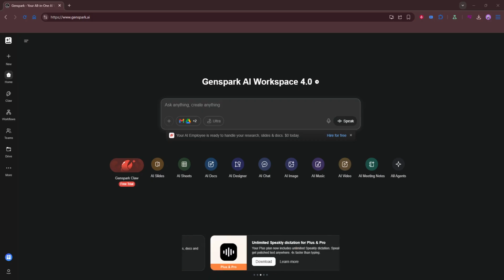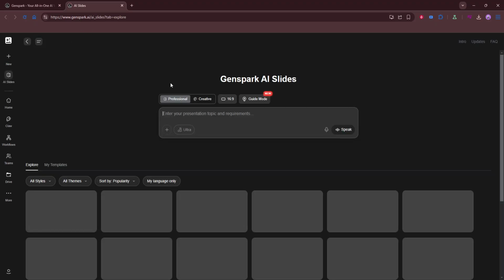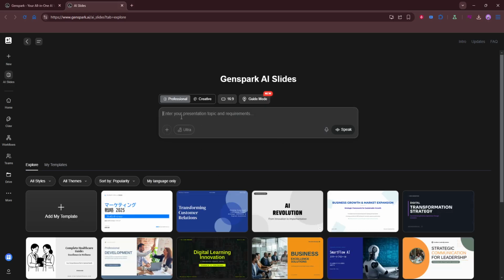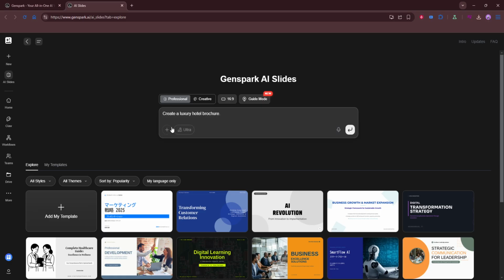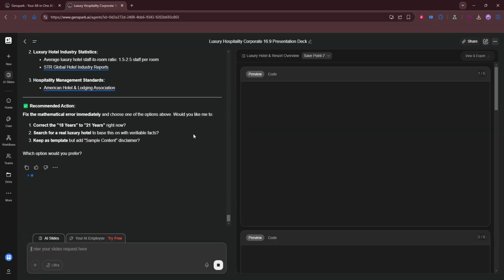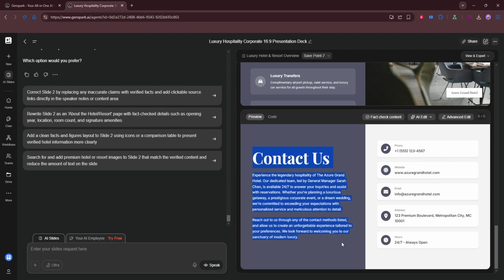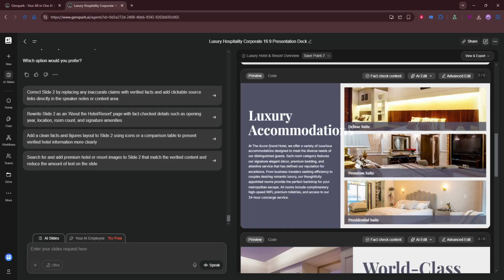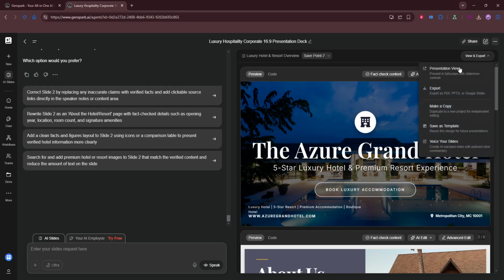How to Use Genspark AI Slides [2026 Full Guide]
In today's video we cover How to Use Genspark AI Slides [2026 Full Guide]